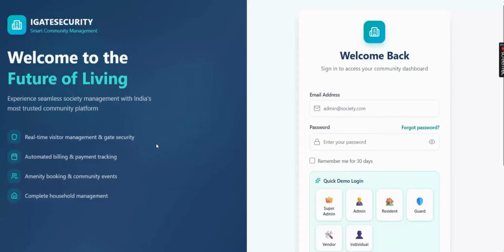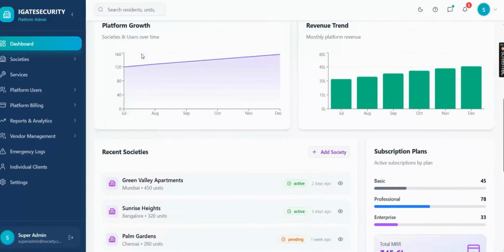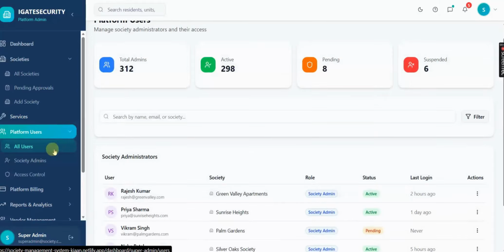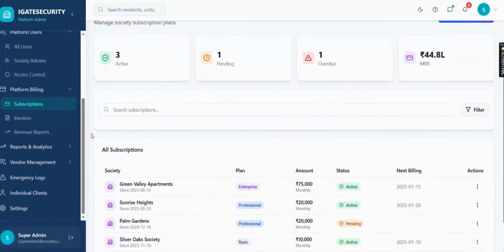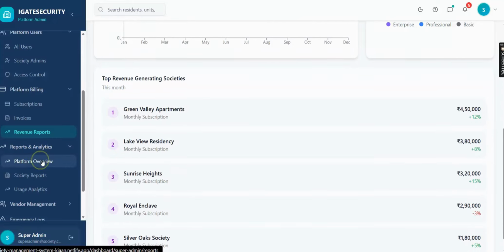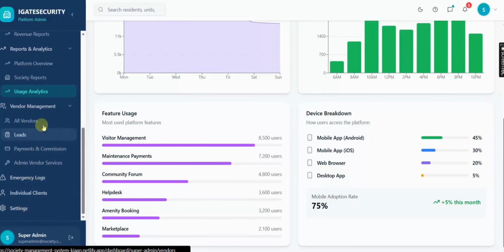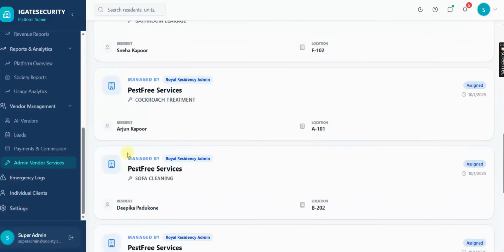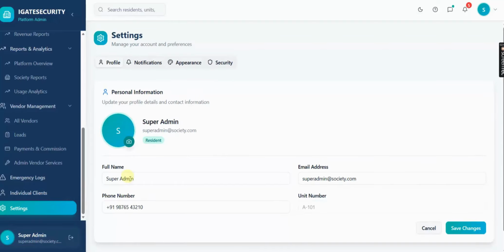🔐 Secure Every Entry. Control Every Gate. | iGate Security Management System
Welcome to Kiaan Technology, your trusted technology partner for modern security management, visitor tracking, access control, gate automation, and custom business software solutions.

🛡️ Turn Your Gate Security Into a Smarter, Fully Digital Operation

Managing visitors, employees, vehicles, vendors, deliveries, approvals, and security records through paper registers can be slow, difficult to track, and hard to manage across multiple gates.

In this video, we showcase iGate Security Management System, a centralized digital platform designed to help organizations securely manage complete entry and exit operations while maintaining real-time visibility and organized security records.

🔐 Key Features

✔ Visitor Registration & Approval
✔ Digital Gate Pass Management
✔ Employee Entry & Exit Tracking
✔ Vehicle Entry & Exit Management
✔ Vendor & Delivery Management
✔ Security Guard Management
✔ Access & Incident Records
✔ Multi-Gate Management
✔ Real-Time Entry Monitoring
✔ Reports & Security Analytics

🏢 Perfect For

• Corporate Offices
• Residential Societies
• Factories & Industrial Units
• Warehouses & Logistics Facilities
• Schools & Institutions
• Hospitals & Healthcare Facilities
• Commercial Buildings
• Business Parks
• Multi-Gate Properties

Kiaan Technology develops secure, scalable, and customizable software solutions designed around real visitor management, access-control, and gate-security workflows.

The iGate Security Management System can be customized according to your number of gates, visitor approval process, employee hierarchy, vehicle-entry rules, security teams, user roles, reporting requirements, and operational workflow.

Our Services

• Visitor Management Software
• Gate Security Management Systems
• Digital Gate Pass Solutions
• Access Control Solutions
• Vehicle Entry Management
• ERP & CRM Development
• Custom Software Development
• Web & Mobile Applications
• SaaS & AI-Powered Solutions